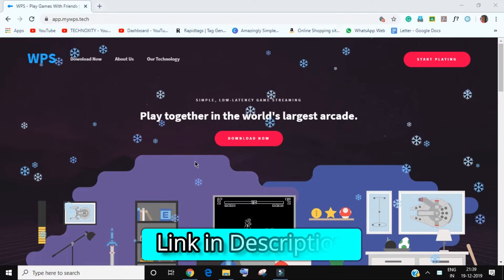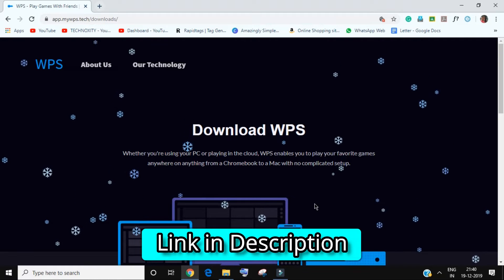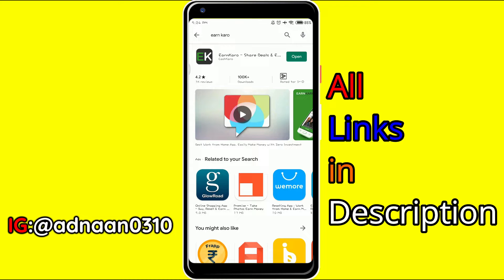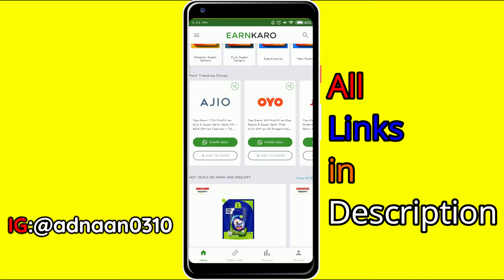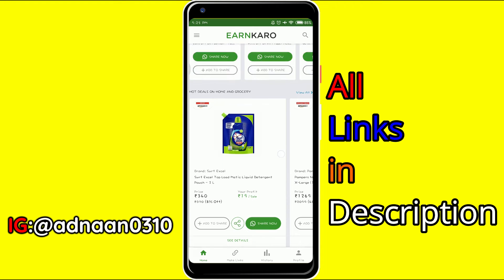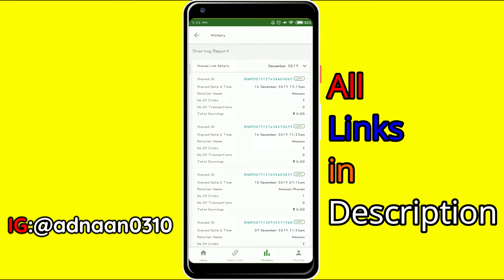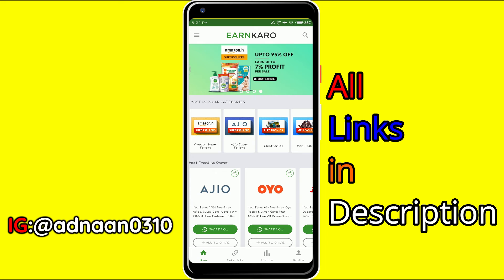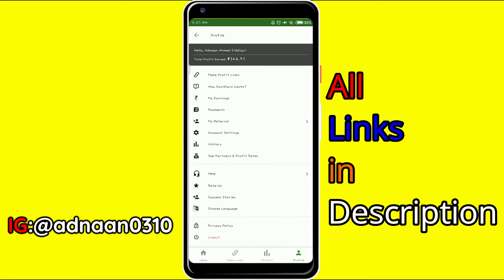🔴How to earn money online? | Best Earning app | 2019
🔴How to earn money online? | Best Earning app | 2019: Guys this is a 100% legit application.

Hi friends, thanks for reading the description and make sure you follow the steps below.